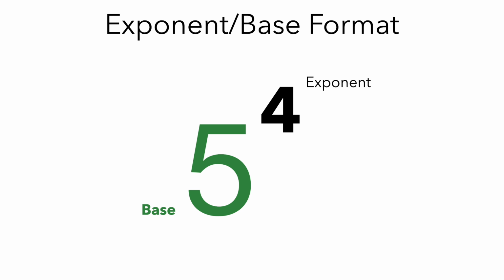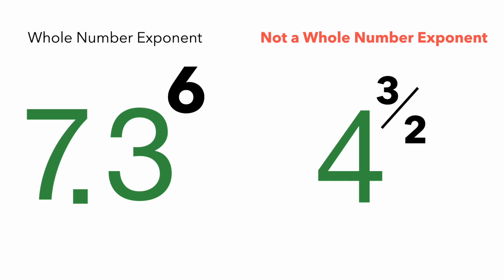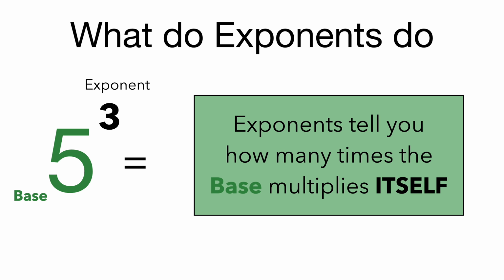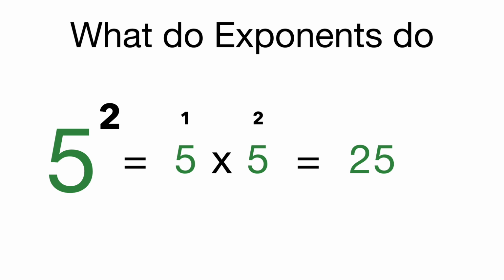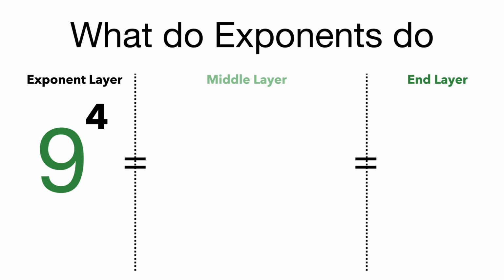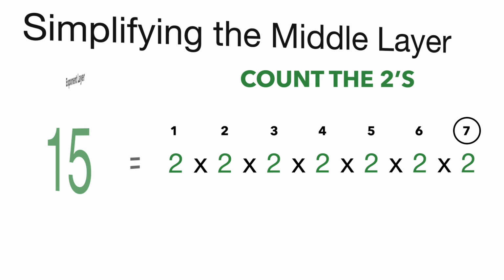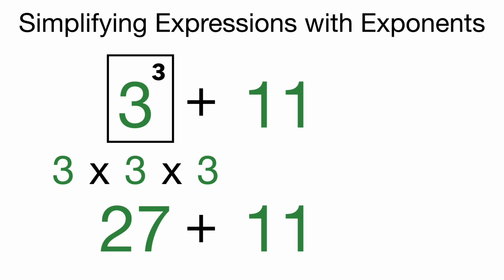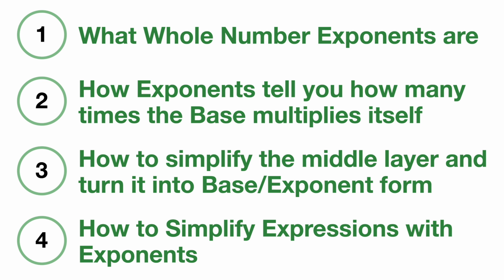Introduction to Exponents | Math Tips from TurtlEd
Want to master exponents? 🤔 This video has everything you need to understand and use exponents confidently! We'll cover:
📌 What is an exponent? (Exponent meaning and definition)
📌 What do exponents do, and how can they simplify math?
📌 How to solve problems like 2 to the power of 3 and 4 to the power of 3
📌 Step-by-step tips to simplify expressions and solve exponent problems

If you're looking to define exponents, understand their meaning, or learn how to work with powers, this video is perfect for you.

📚 Standards alignment — this lesson supports 6th grade exponent skills nationwide, including:
- Common Core: 6.EE.A.1, 6.EE.A.2c
- Texas TEKS: 6.7A — helpful for STAAR math review
- Florida B.E.S.T.: MA.6.NSO.3.3, MA.6.NSO.3.4 — helpful for FAST math review

Whether you're a student reviewing for a test, a teacher looking for a lesson to share, or a parent helping with homework, this video breaks exponents down into clear, simple steps.